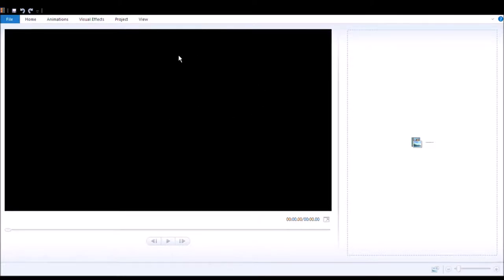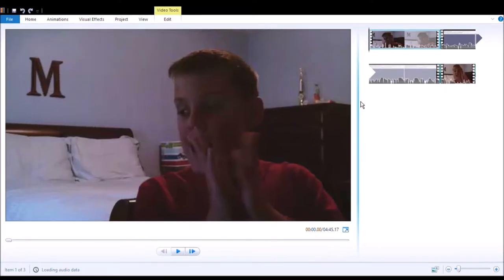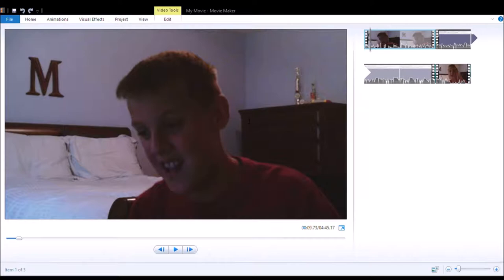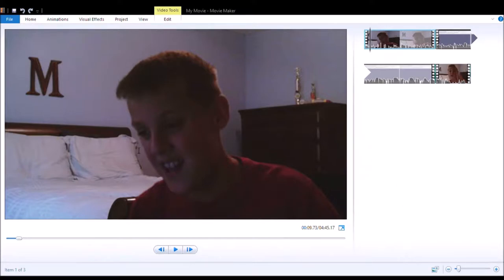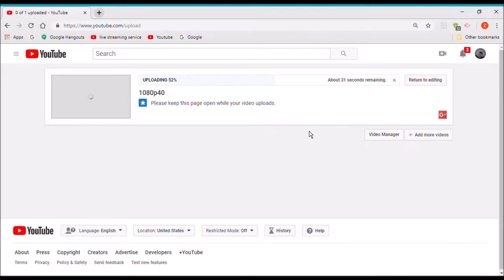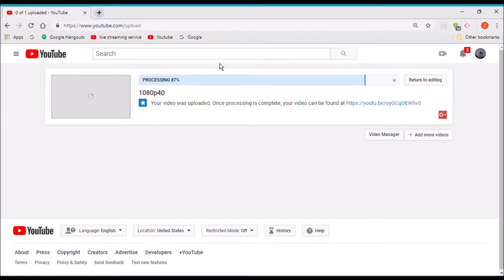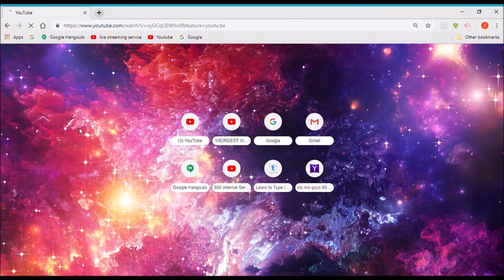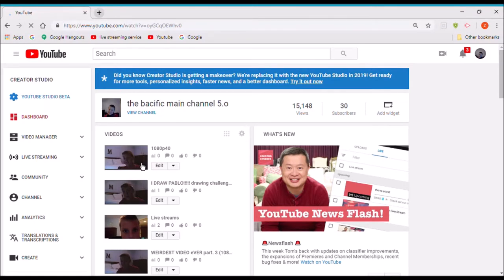CAN YOU POST A YOUTUBE VIDEO IN 1080P40!!!!!!!!!!!!!!!!!!!!!!!!!!!!!!!!!!!!!!!!!!!!!!!!!!!!!!!!!!!!